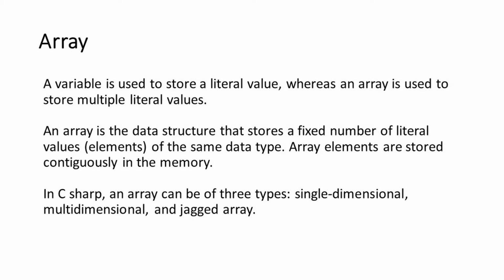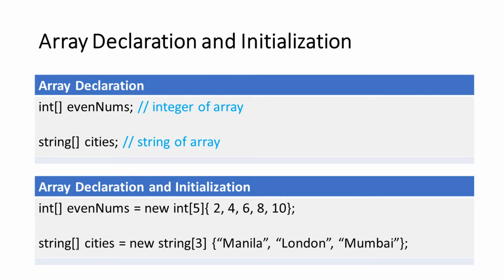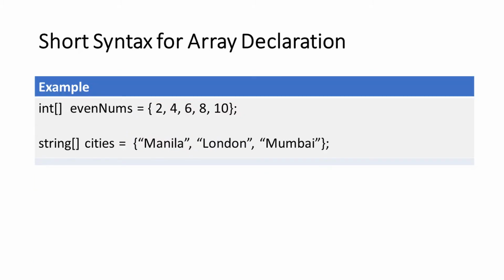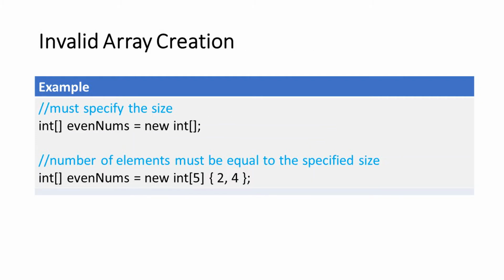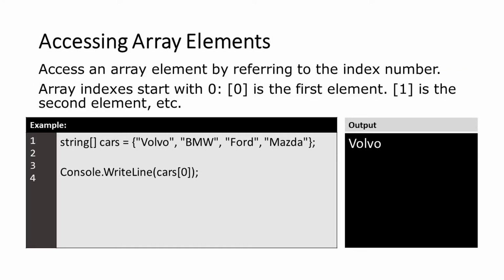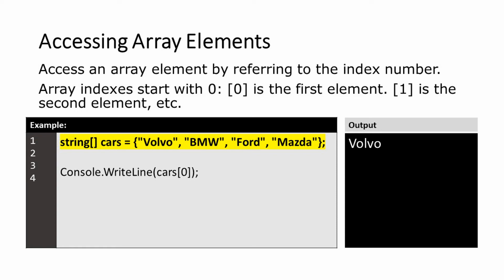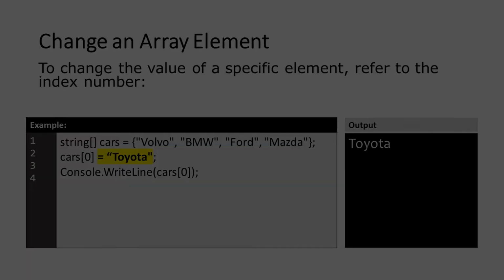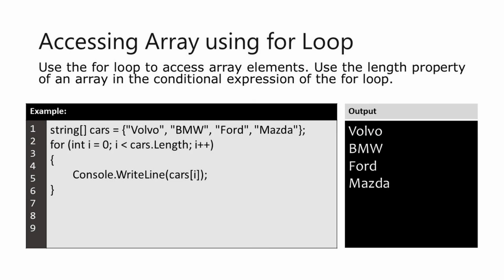C# Tutorial 17: Array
C# Array

-Playlist with all my videos on C# Tutorial